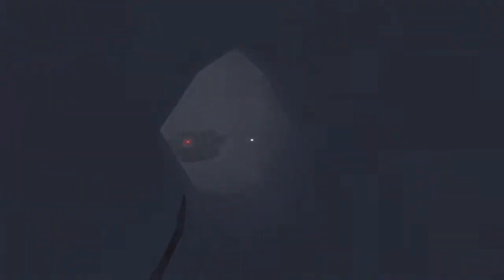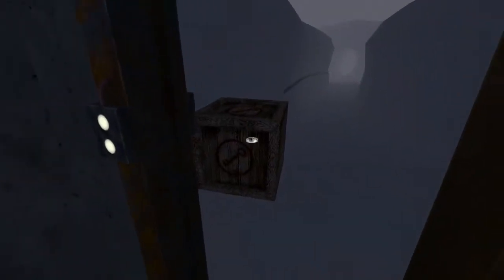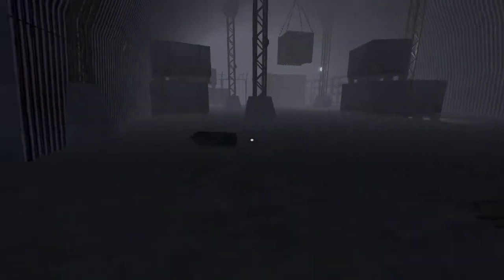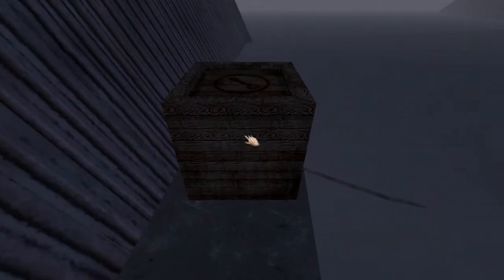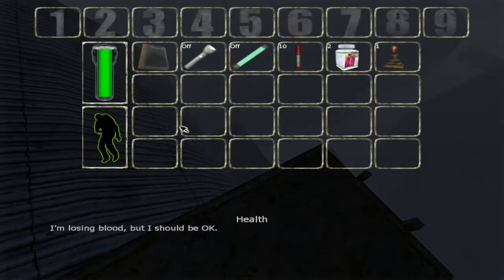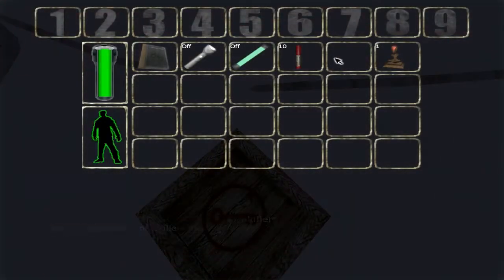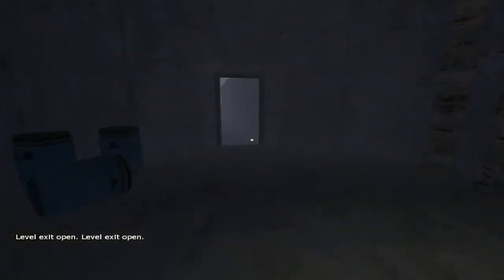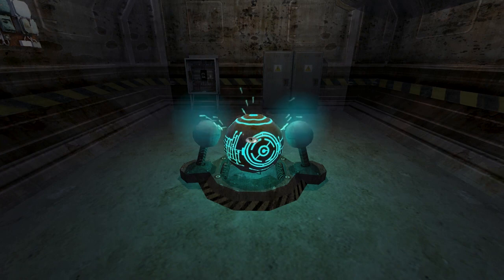LET'S PLAY: Penumbra: Requiem Part 8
Another Let's Play sneaks around the corner! I thought I'd wrap up the Penumbra series with this last game in the series. Having had loads of fun and scary moments in the other games, it's fun to revisit the Penumbra world once again.